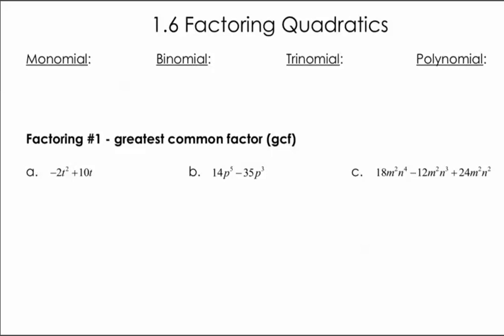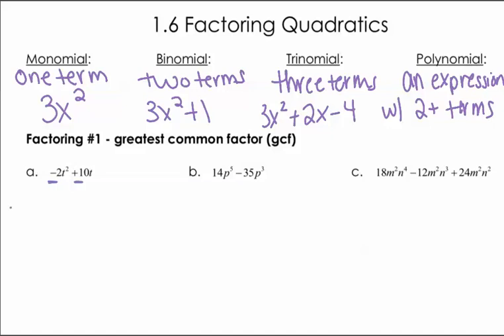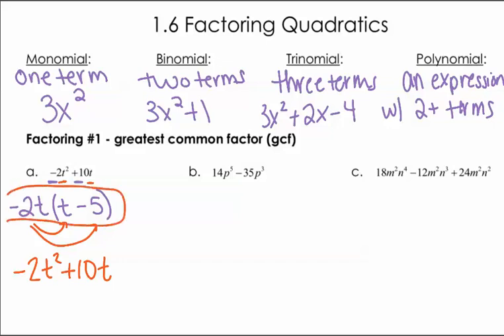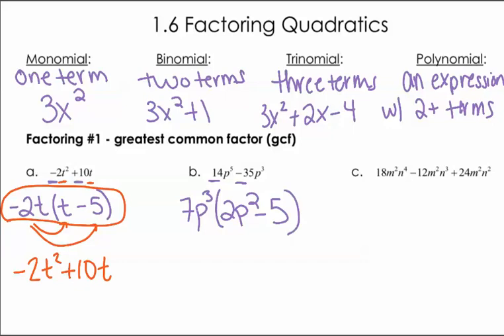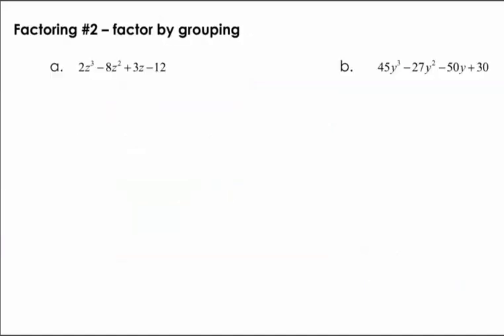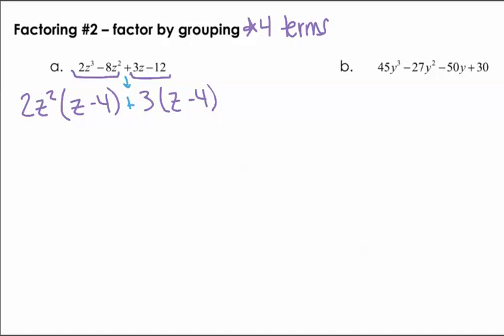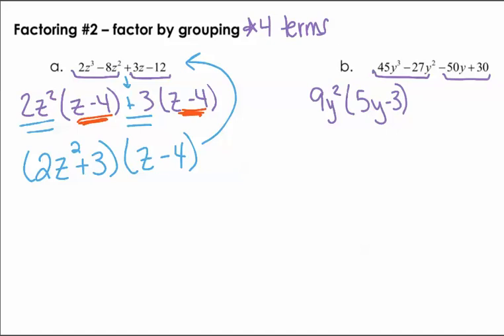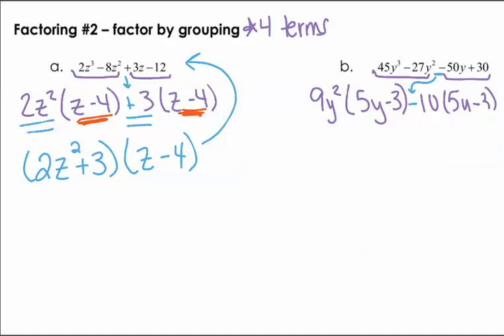Factoring video 1